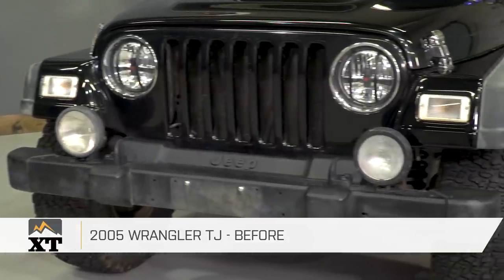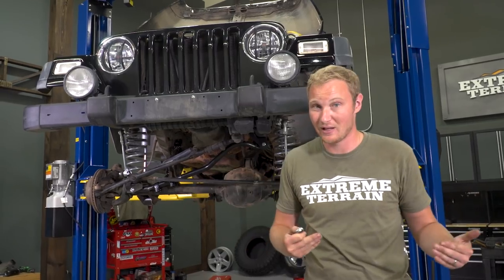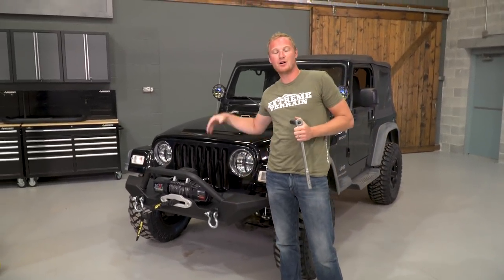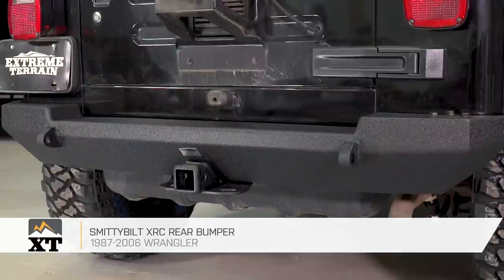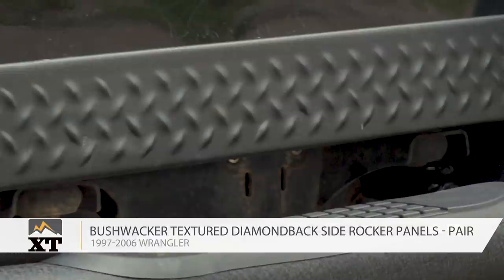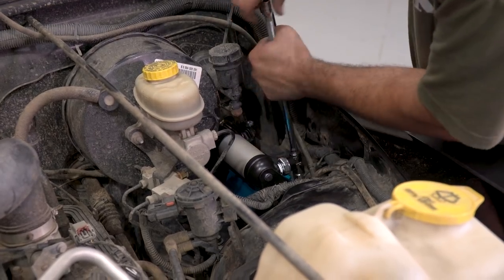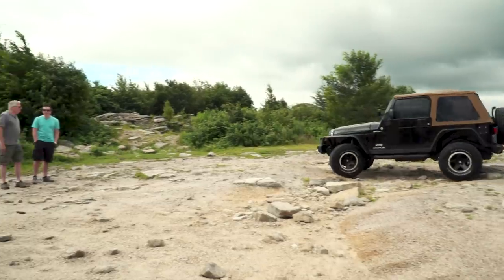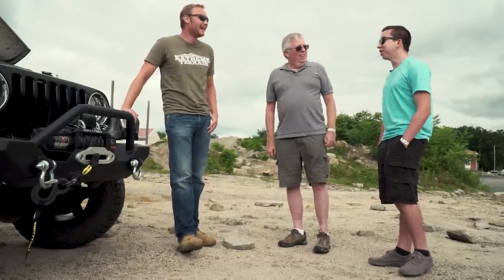$6000 ExtremeTerrain Sweepstakes Winners Jeep Wrangler TJ Build + Off Roading Review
In this episode of Throttle Out, we built a local ExtremeTerrain sweepstake winner's Jeep Wrangler TJ with $6,000 in parts.  Watch as Ryan and the team install everything from a Rough Country lift kit to a new Barricade bumper.  To finish things off, we take his build out to Rausch Creek and see how the newly built TJ handles.

Shop James' TJ Build!
Rough Country 2.5 in. X-Series Suspension Kit w/ Shocks
Smittybilt Gen2 X2O 10,000 lb. Winch
RedRock 4x4 3 in. Round Side Steps